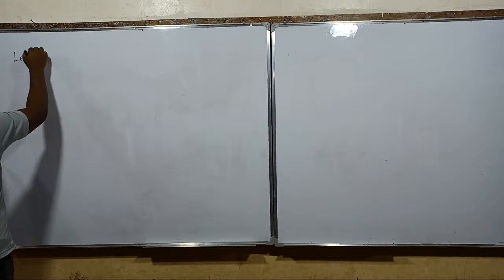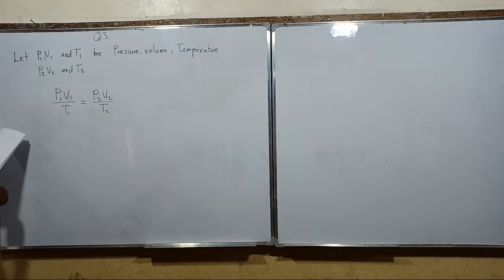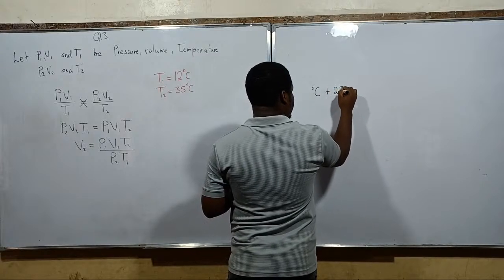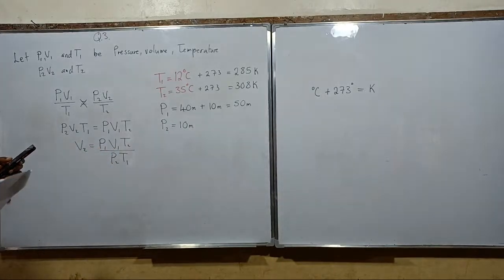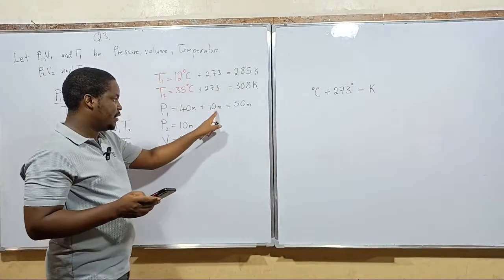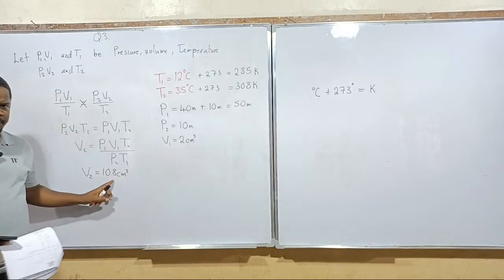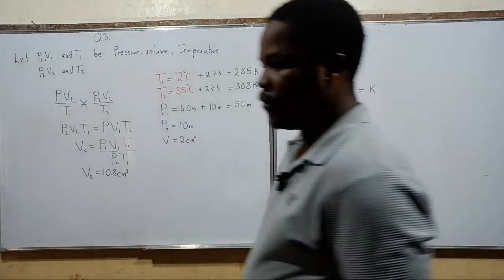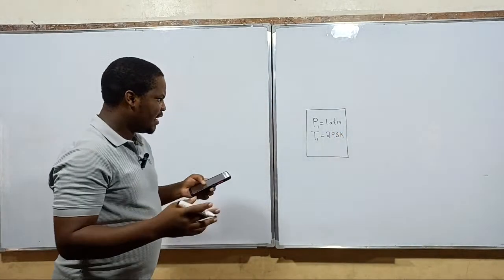Physics online lesson -